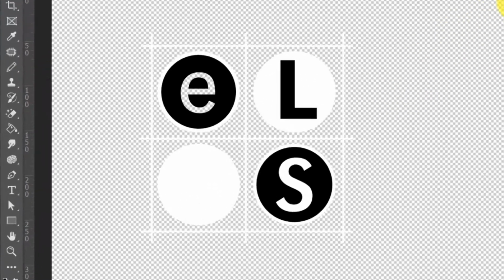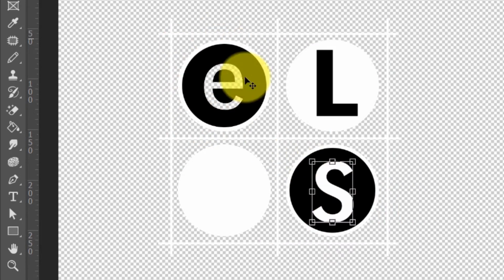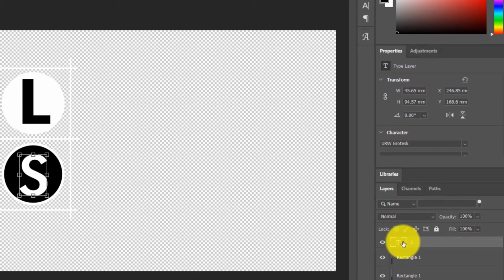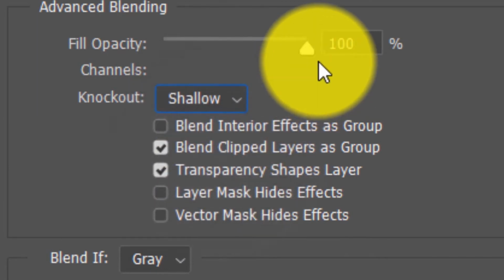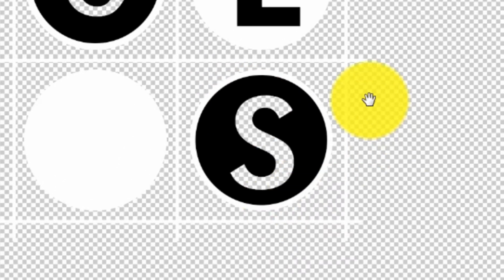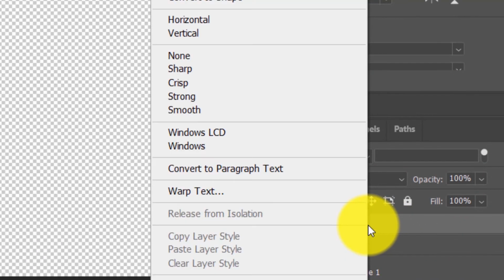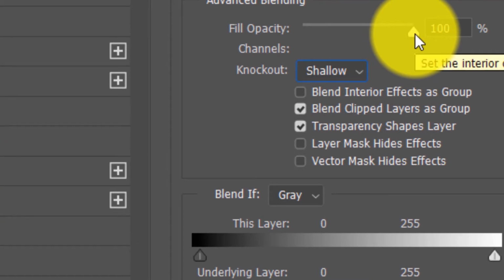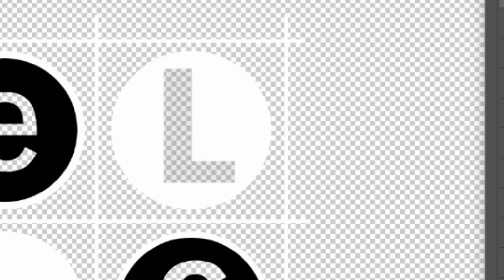Photoshop "Blending Options" - Text-Shape Cut Out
1. Select the text on the editing canvas.
2. On the "Layers" tab, select and right-click the text layer.
3. Select "Blending Options."
4. Under "Knockout" select "Shallow."
5. For "Fill Opacity" change the % to 0% by moving the slider to left.